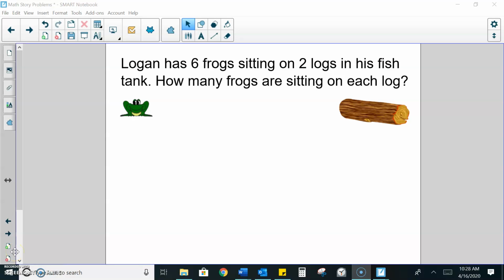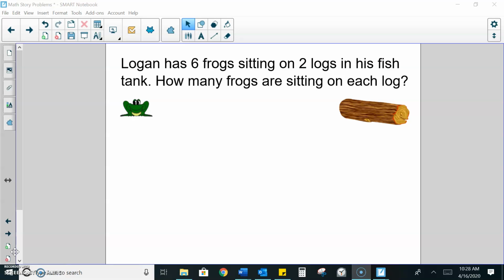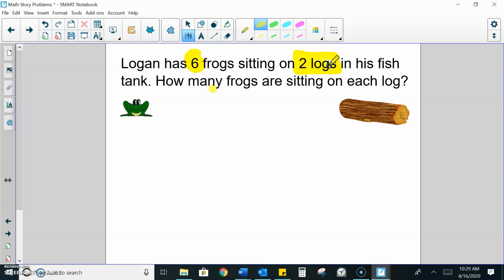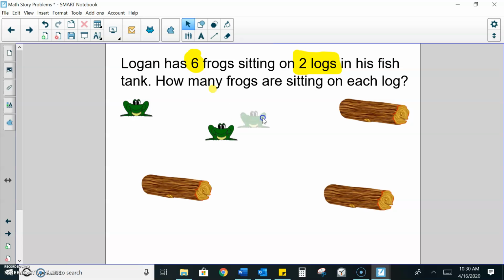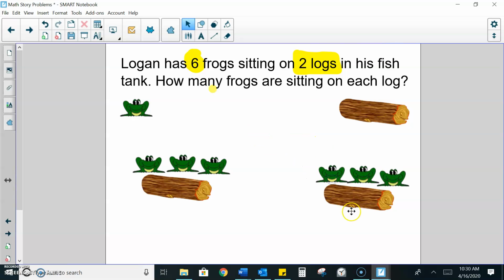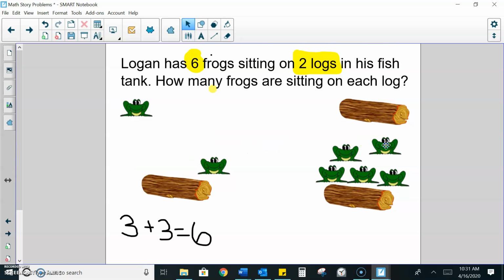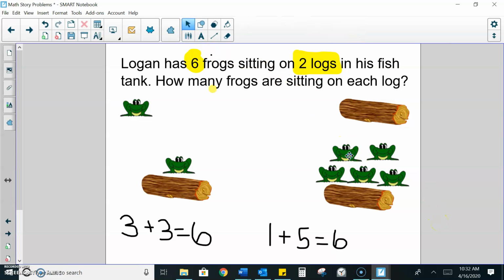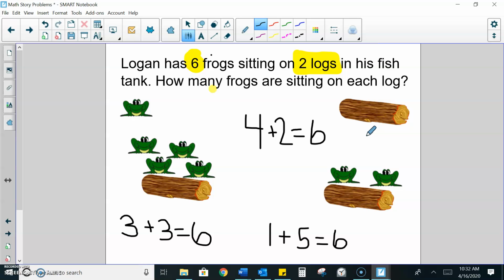Word problem - decomposing